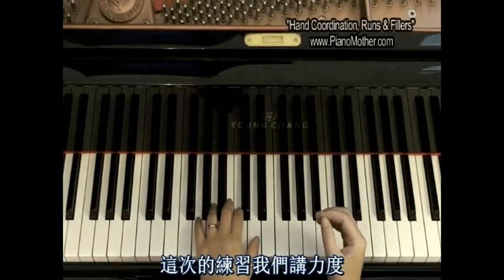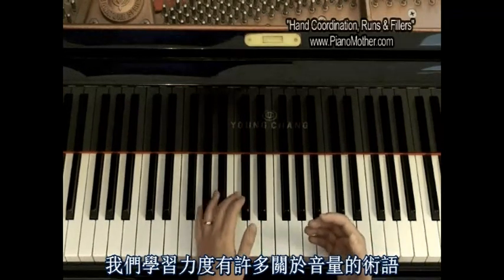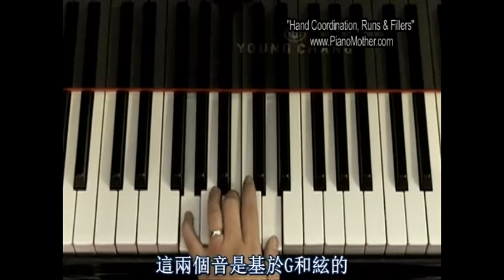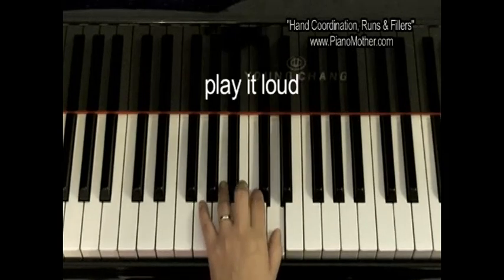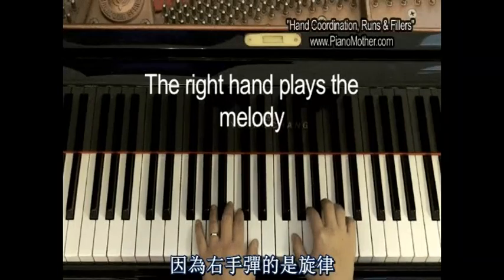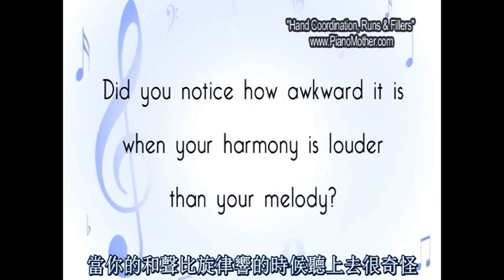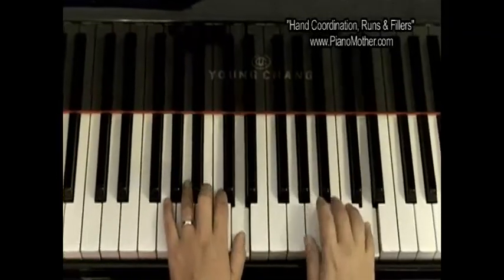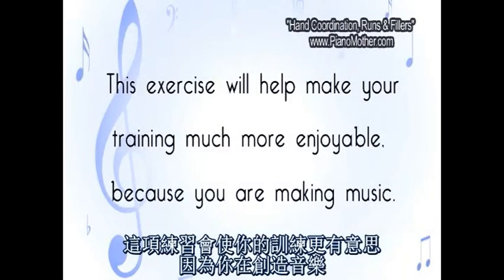鋼琴教學双手協調練习 Piano Hand Coordination Lessons in Chinese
Hand and finger coordination exercises - piano tutorial with Chinese subtitles.  For more piano sight reading lessons and exercises, please

Piano hand coordination, Runs and Fillers Exercises:
雙手協調，變奏和間奏網上課程
練習項目：
1 Staccato / Legato 斷奏和連奏
2 Ascending/Descending 升序/降序鍛煉
3  Root Fifth Exercises根音和五音練習
4  Dynamics動態練習
5  Dynamics Controls動態對比練習
6  Dynamics/Chords和弦/動態練習
7  Dynamics/Tone動態控制/音練習
8  Dynamics/Touch動態控制/觸摸鍛煉
9 Contrary Motions相反的運動鍛煉
10。Articulation銜接/動態練習
11。Hand Coordination手協調練習
12。Thirds/Sixths三度/六度組合練習
13。Sixths/Thirds六度/三度组合練習
14。Left Hand Patterns左手模式
15。Root/Fifth/Eight根音/五音/八音组合练习
16。Intermediate Ballad中級歌謠練習曲
17。Intermediate Ballad 2中級歌謠練習曲2
18。Intermediate Ballad 3中級歌謠練習曲3
19。Runs/Fillers變奏和間奏練習
20。More Runs/Fillers更多變奏和間奏练習
21。Arpeggios/Runs琶音及變奏练习
22。Arpeggios/Runs琶音/變奏/相反方向练习
23。Runs/Melody Exercises變奏與曲調練習
24。Ragtime/Swings拉格泰姆/摇摆樂练习